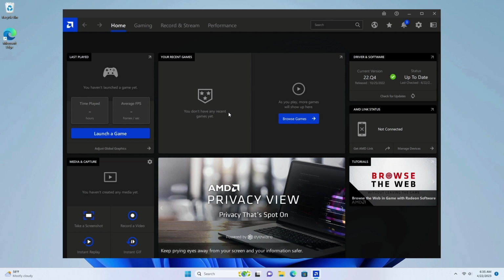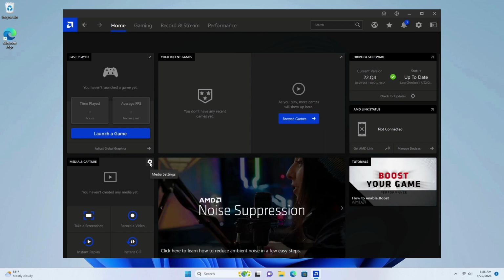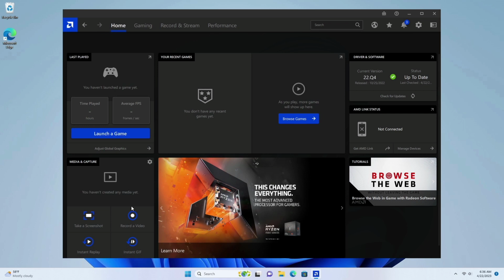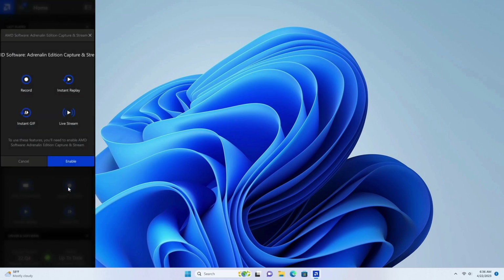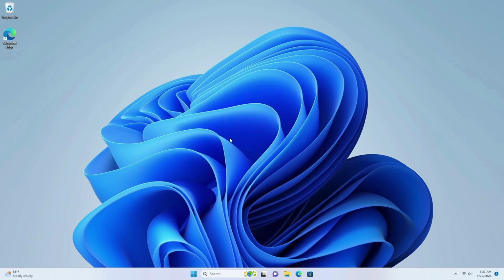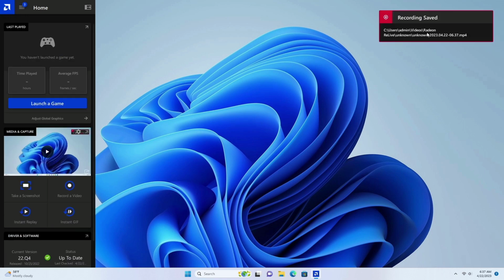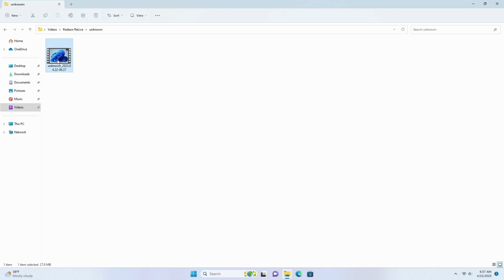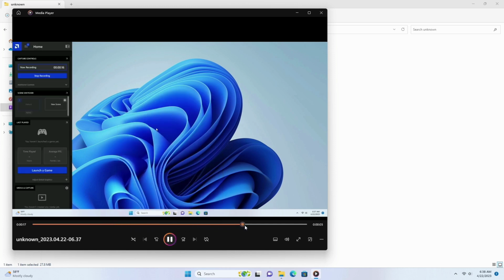How to Record Screen With AMD Radeon Graphics Card on Windows 11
𝗦𝗵𝗼𝗿𝘁 𝗗𝗲𝘀𝗰𝗿𝗶𝗽𝘁𝗶𝗼𝗻: In this tutorial, you'll learn how to record your screen on Windows 11 using an AMD Radeon graphics card without needing to download any extra software. We'll walk you through the simple steps to enable and configure the Radeon Software to capture your screen and create high-quality video recordings. Whether you want to create tutorials, gameplay videos, or any other type of content that requires screen recording, this tutorial will show you how to do it using your AMD Radeon graphics card.

⚠️Some older AMD Radeon graphics cards may not support recording with the AMD Radeon Software. In that case, you can try using third-party screen recording software.

★★★ 𝗡𝗢𝗧𝗘: In this video, I installed AMD Software: PRO Edition, this is specially made for productivity and content creators to boost the application's performance.